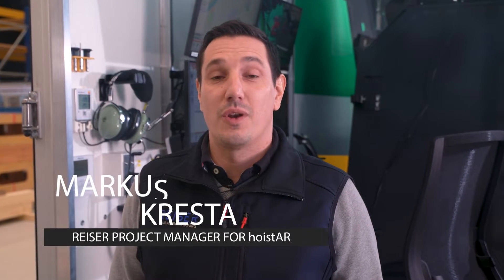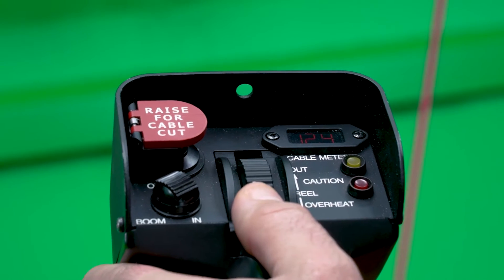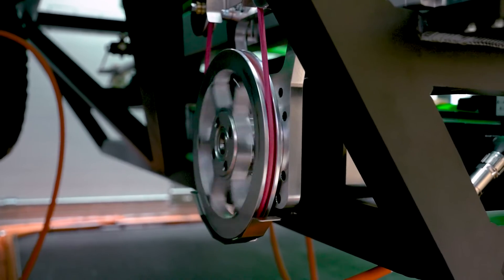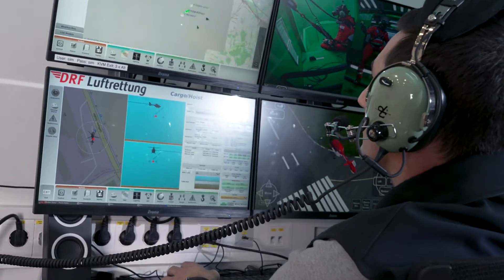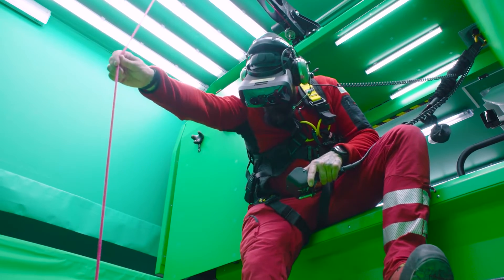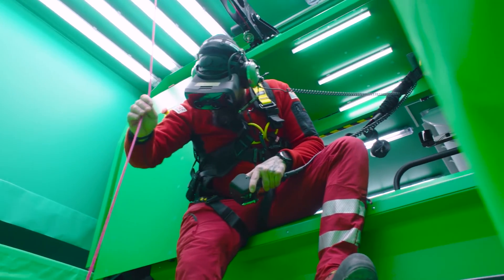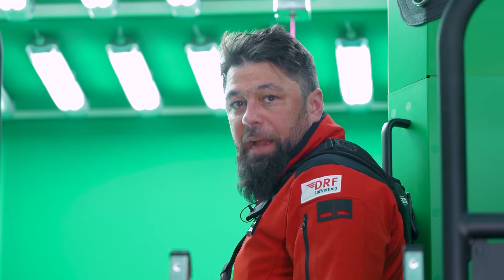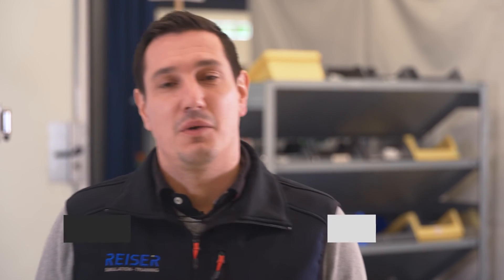Revolutionizing Helicopter Rescue Operations with hoistAR® Simulator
A Success Story with DRF Luftrettung